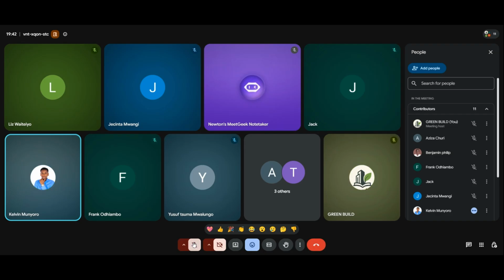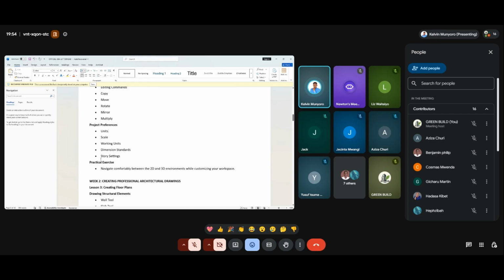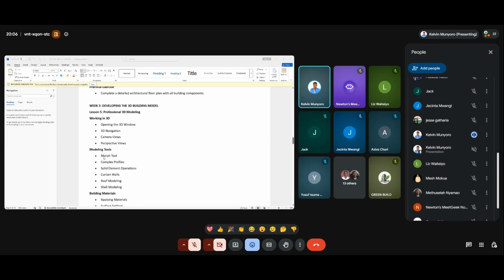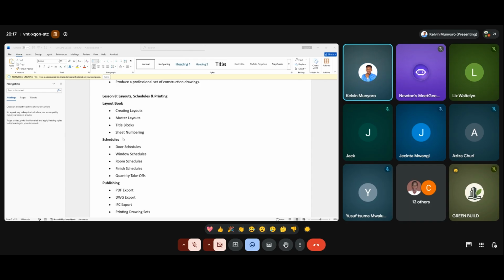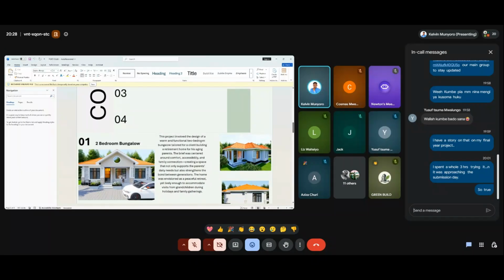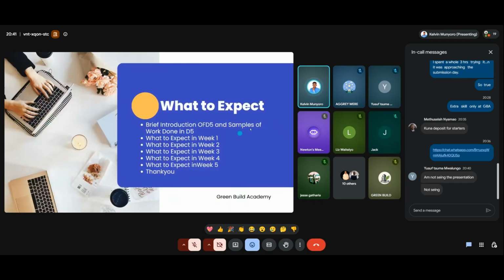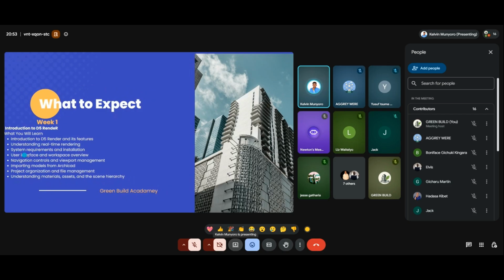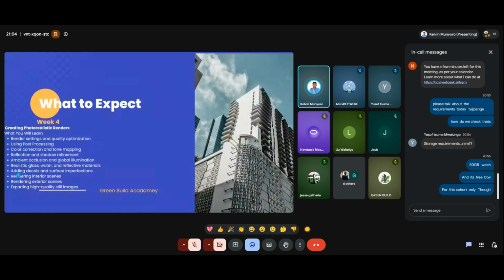INTRODUCTORY WEBINAR TO ARCHICAD AND D5 RENDER BY TUTOR KELVIN